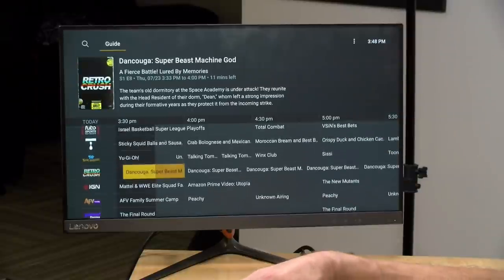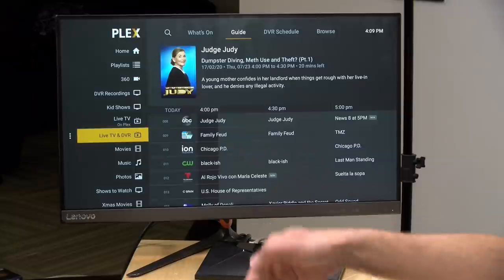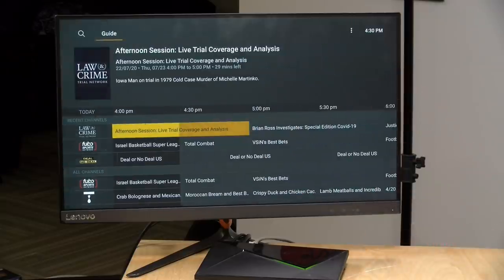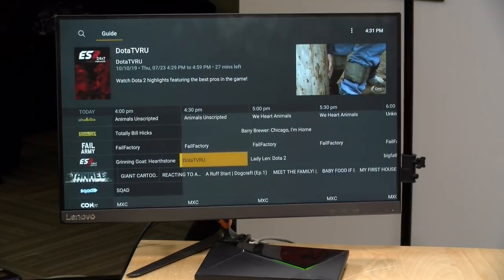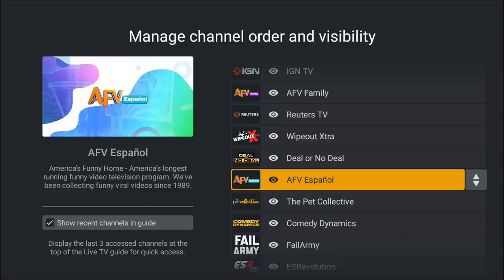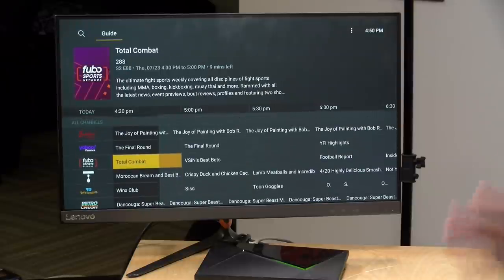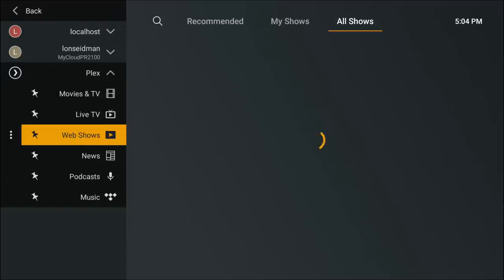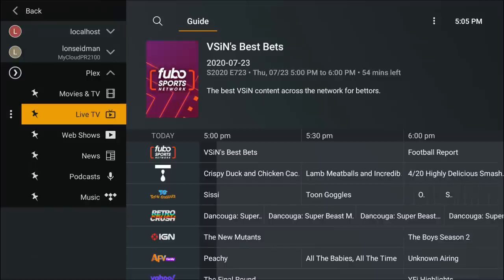New Plex Feature! Live Streaming TV for Free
VIDEO INDEX:
00:00 - Intro
00:47 - Free Live TV vs. Existing Live TV feature
01:24 - Free TV feature overview & availability
02:52 - Interface and channel customization
05:25 - Mobile experience
06:08 - No DVR functionality / Channel Guide Browsing
06:57 - Other free Plex features & content